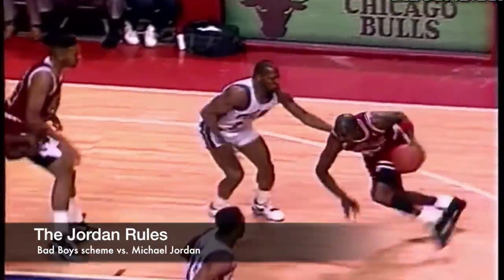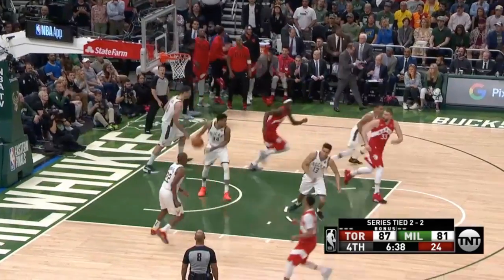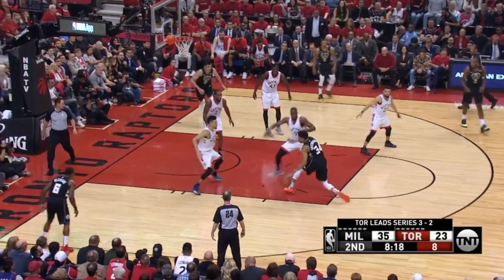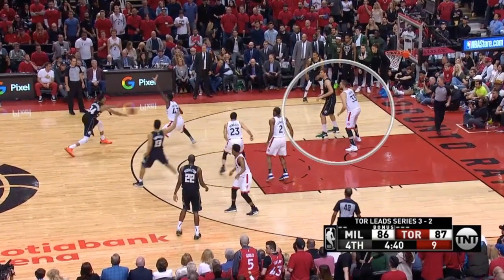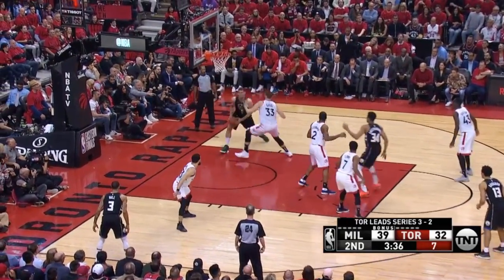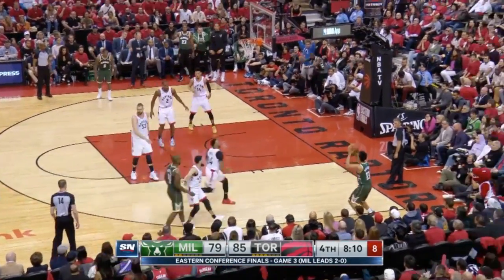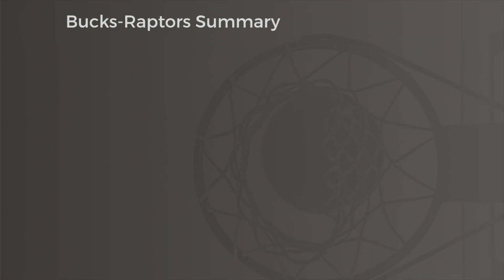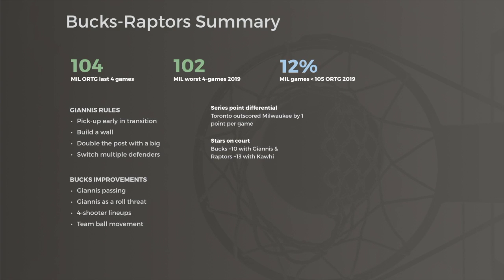The Giannis Rules | How the Raptors out-schemed the Bucks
The Milwaukee Bucks struggled on offense in the 2019 Eastern Conference Finals. Was it Kawhi Leonard's defensive impact? How did the Raptors defense attack the Greak Freek? I scoured over the film of the series to break down how Toronto developed their own "Giannis Rules" to slow down Milwaukee and its superstar.